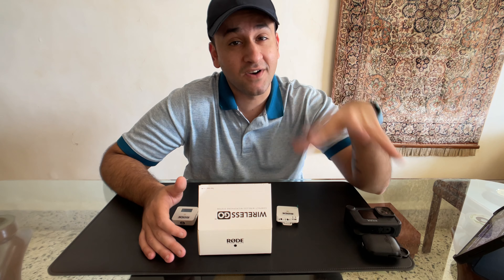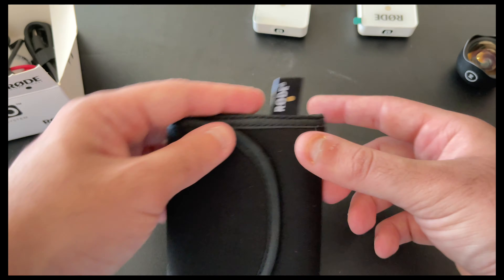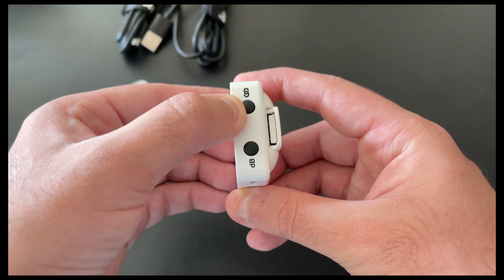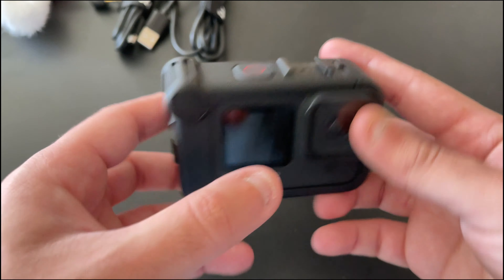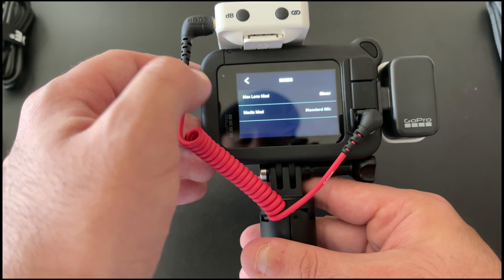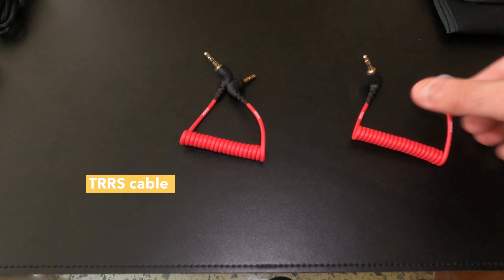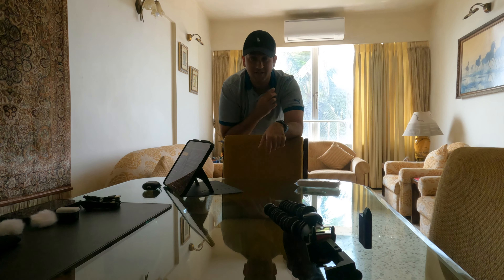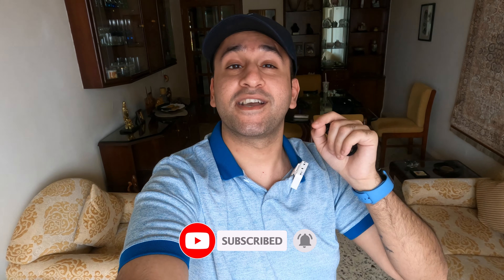RODE WIRELESS GO REVIEW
HEY
WELCOME TO ESSENTIAL TECH EP 15- TODAY WE LOOK AT THE RODE WIRELESS GO & SEE IF THIS LITTLE WIRELESS MICROPHONE SET UP, LIVES UP TO THE HYPE!!.

IN THIS VIDEO I RUN YOU THROUGH THE MIC SYSTEM/ HOW TO USE IT AND LET YOU HEAR THE AUDIO FOR YOURSELF!!

MY MIRROLESS CAMERA - CANNON M50

IN THIS SERIES I COVER THE MOST POWERFUL AND PORTABLE TECH THAT I LIKE TO USE WHILE SAILING AND THAT I WOULD RECOMMEND TO ANY SAILOR/ TRAVELLER OR VLOGGER.

ESSENTIAL TECH BASICALLY INCLUDES PRODUCTS THAT KEEP UR BACK PACK LIGHT WHILE TRAVELLING WHILE HELPING YOU GET THE JOB DONE WHILE ON THE MOVE.

SHOT ON IPHONE &  GOPRO HERO 9 BLACK.

Editing suite - Final Cut Pro